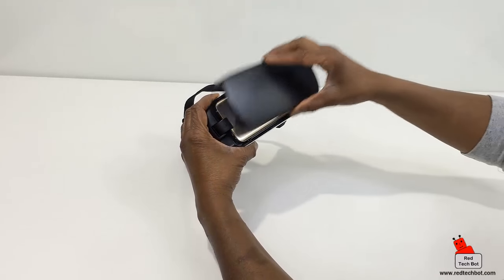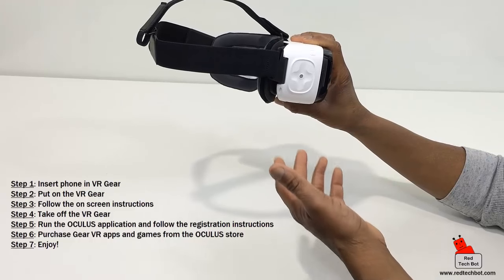How to setup the Samsung Gear VR Headset (Part 1)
Get the Samsung Gear VR Headset and Samsung Galaxy S7 Edge

This is video 1 in a two part series where I show you how to setup your Samsung Smartphone to work with the Samsung Gear VR unit right out of the box.

You have to install a suite of Oculus applications on your phone as well as create an account with Oculus, in order to be able to access their online store to purhase VR applications and games that are compatible with your hardware.

What is great about the initial setup is the ease and speed at which it is done.  You essentially have to plug your smartphone into the Gear VR first and then follow the instructions from within the headset.

Once you have done that you simply detach the phone from the Gear VR and then run the Oculus application that the Gear VR would have automatically installed on your device when you had connected it for the first time.

Once all of the Ocuus applications have been installed you will then be promoted to setup an online account, enter your credit card details (just like you would for any online application store today like Google Play and the Apple App Store) and voila, you can browse the Oculus library of software and pick and buy what you want.

There is also a library of free software inside the store as well.

When you actually use the headset, navigation is very easy and intuitive, whereby the virtual reality mouse pointer is operated by the motion of your head in a complete digital 3D environment.  Pretty cool.